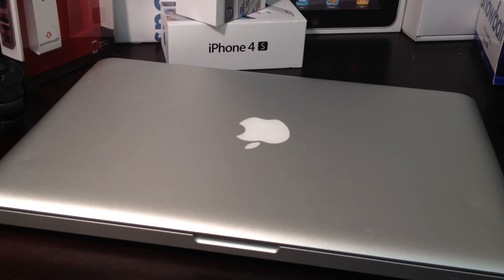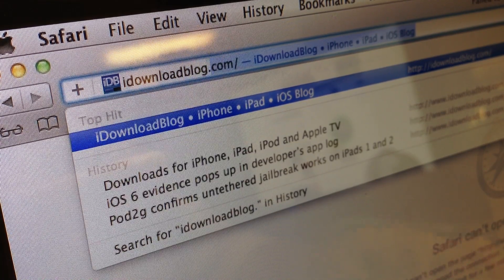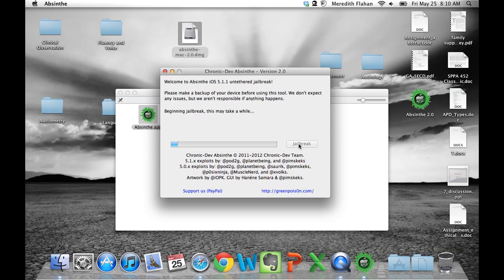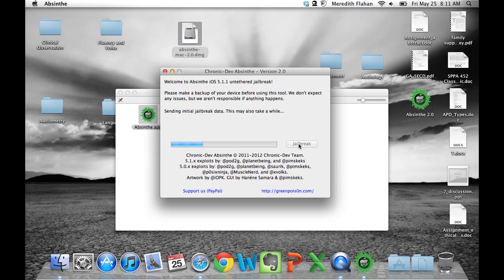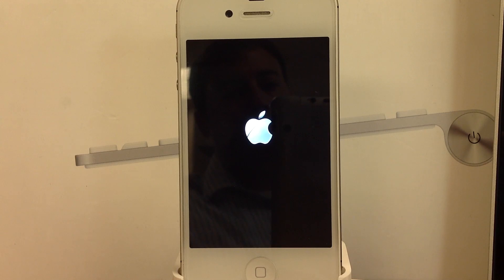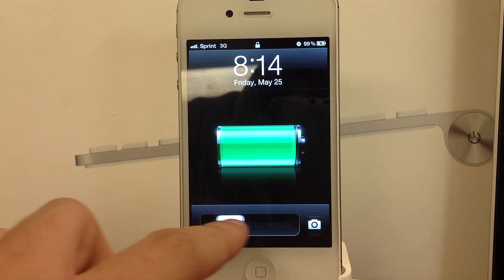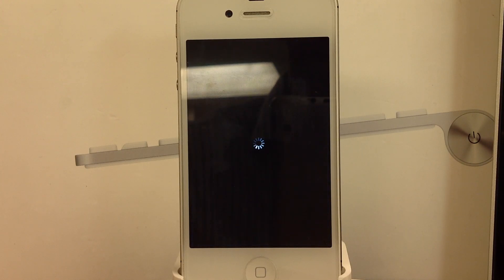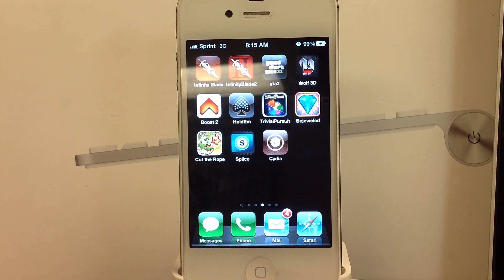How to Jailbreak the iPad 3, iPhone 4S, iPad 2 Running 5.1.1 With Absinthe 2.0 Or 2.0.1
Absinthe 2.0 is finally out and this is a great tutorial showing you how to jailbreak your iOS device on 5.1.1